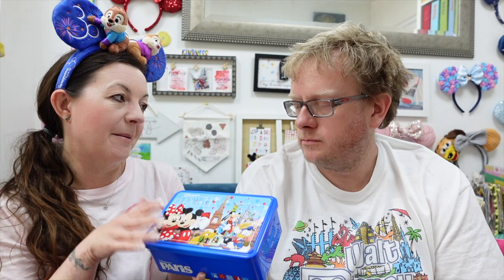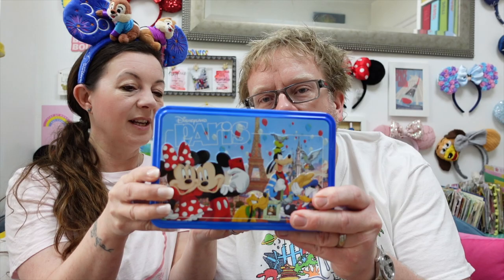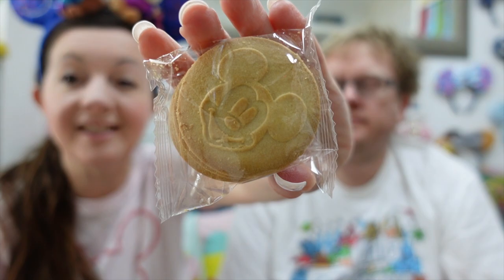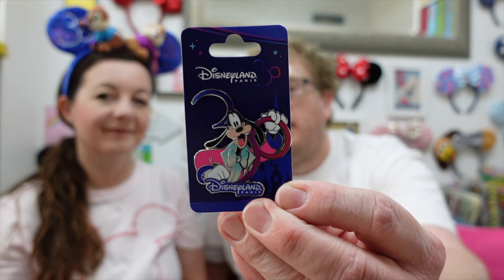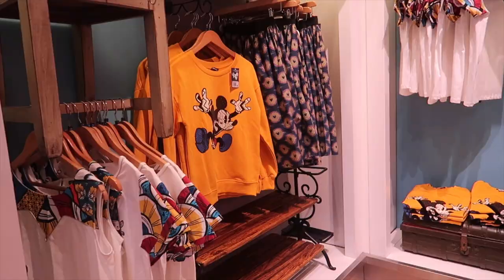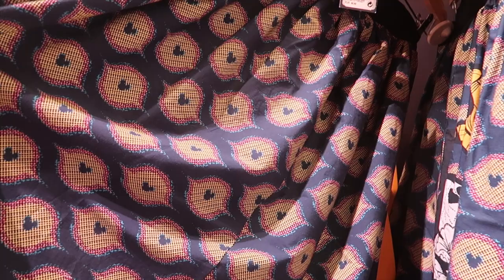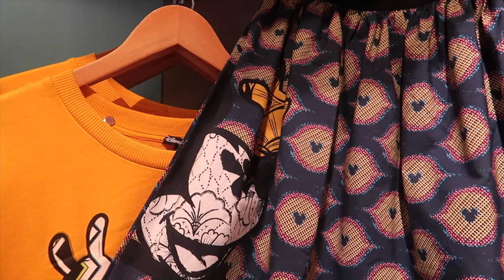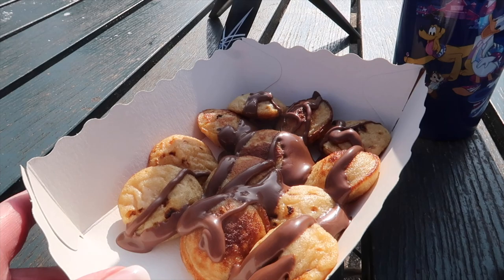DISNEYLAND PARIS | Shopping Haul & Snack Reviews | 30th Anniversary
Hi, We are Ade and Lisa. We have a Disneyland Paris shopping haul and snack reviews for you. All from the 30th Anniversary. We hope you enjoy. Lisa & Ade x

** I often get asked where I buy things from, I have linked up the products in an Amazon store for you.

Yateley
GU47 7GQ
UK